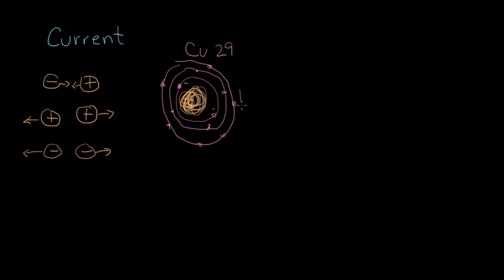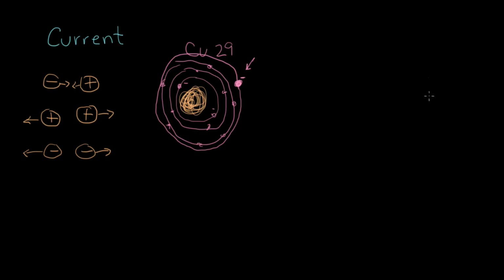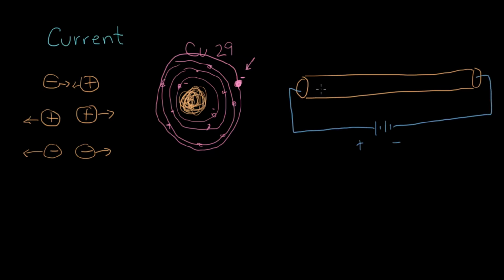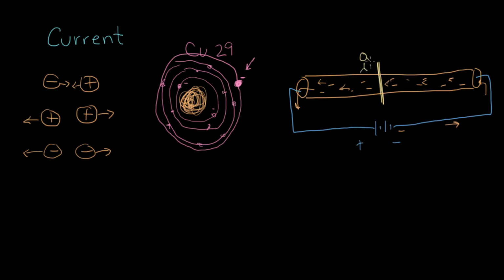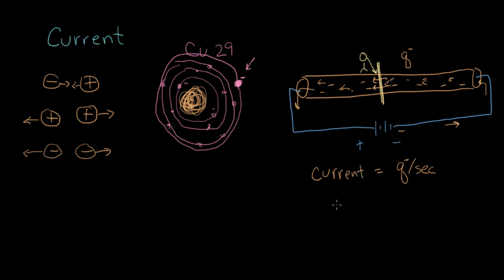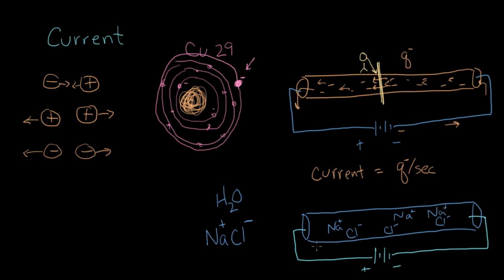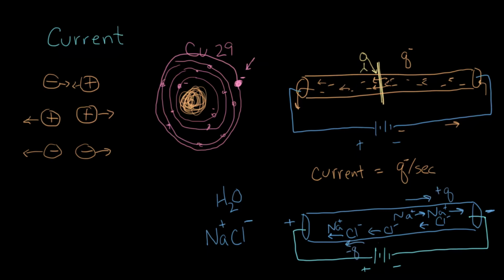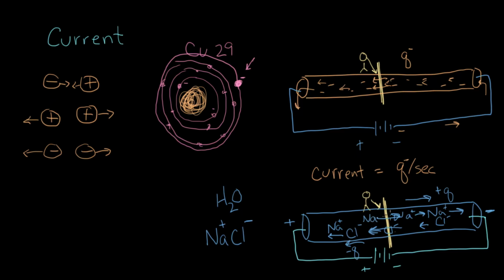Electrical engineering - Electric current